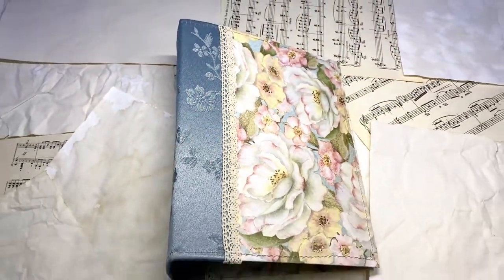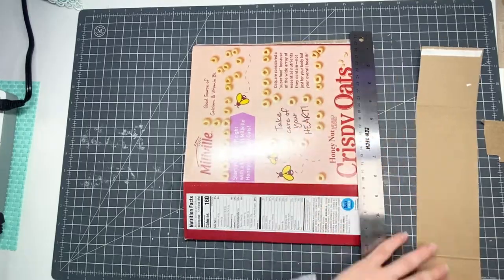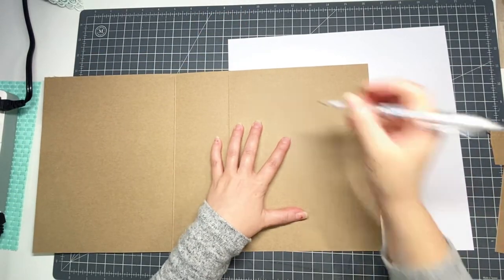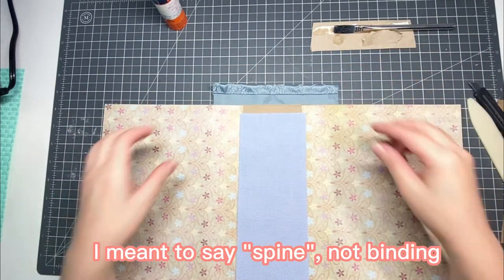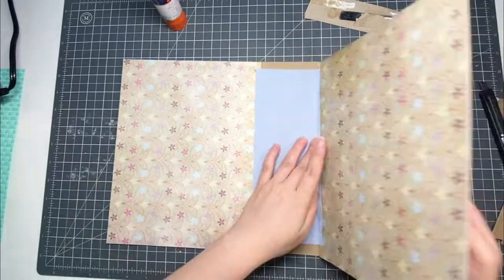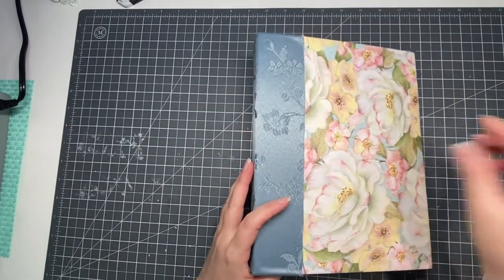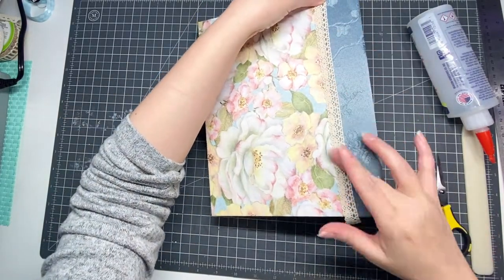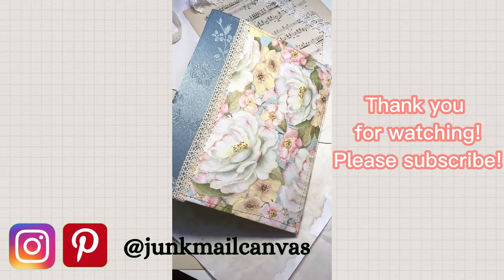How to make a junk journal cover out of a cereal box step by step DIY full tutorial 🤩🧵📔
Make a junk journal or album cover using a cereal box, scrapbook paper, fabric scraps and ribbon. The journal cover is glued together with frabri-tac. I sewed around the edges with my sewing machine, however this step is optional.

Supplies I love:

My favorite scissors:

Fabri-tac glue: